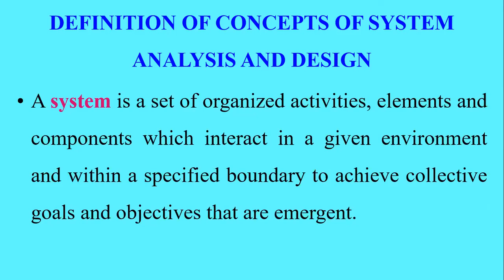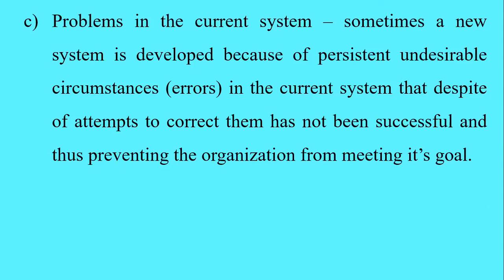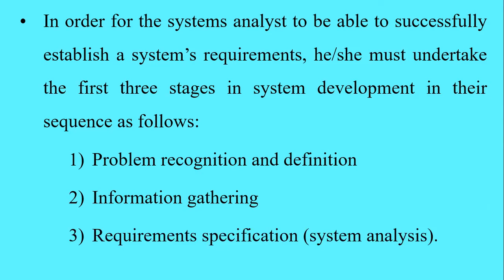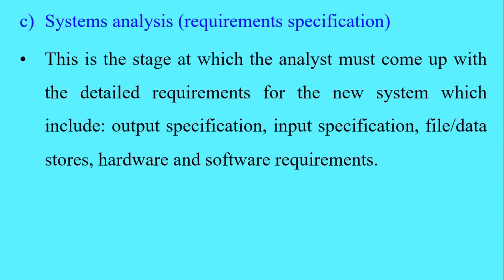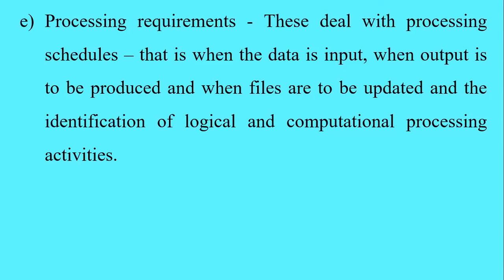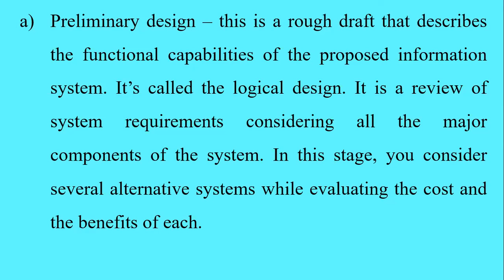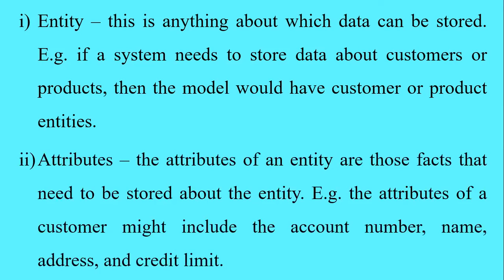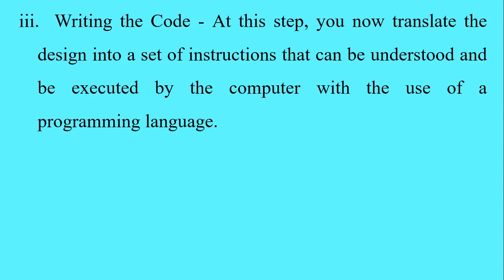Introduction to Systems Analysis and Design | Part 1 of 2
This Introduction to Systems analysis and design presentation focuses on the definition of concepts in Systems Analysis and Design such as definition of a system, system analysis, system design, Procedure of establishing system requirements (systems analysis), System design process, and System development (construction/coding) process.
Continuation of this video (System Analysis and Design part 2 of 2) is accessible through this